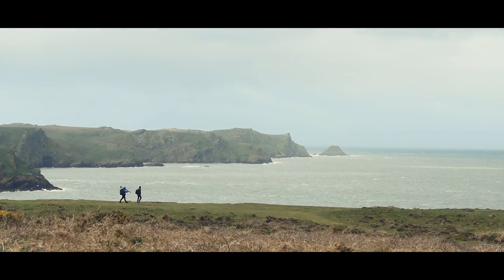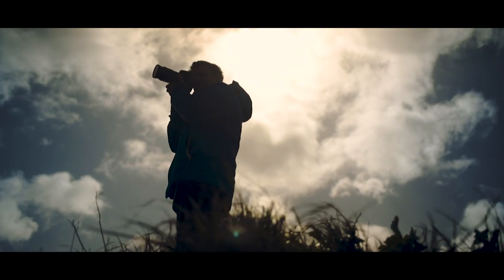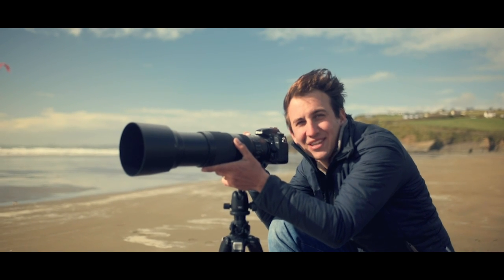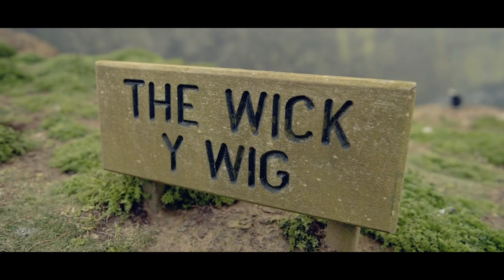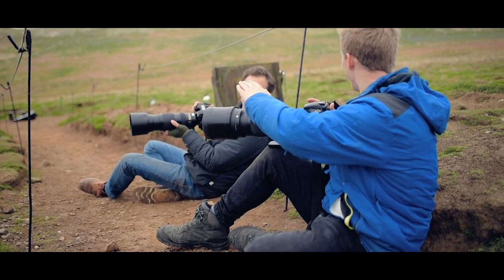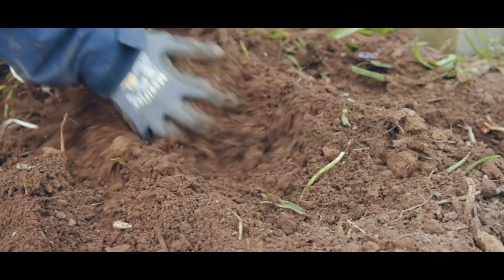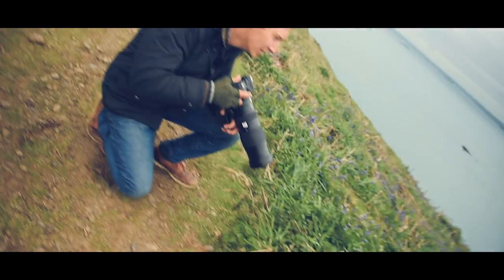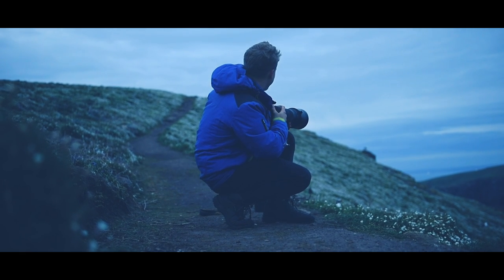Wildlife Photography - Photographing Puffins up close in Skomer, Wales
In this episode we head over to Skomer Island on the Pembrokeshire Coast in Wales to photograph Puffins at the beginning of their breeding season. We battle with Storm Hannah that nearly prevents us from making it to Skomer at all!

Free Online Photography Course - 5 Top Tips on How to Instantly Improve Your Travel Photography